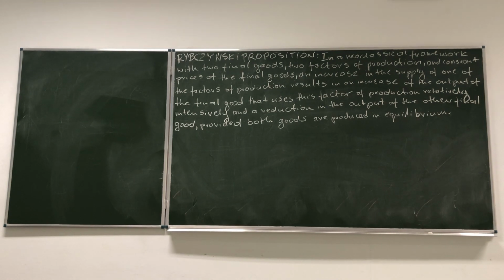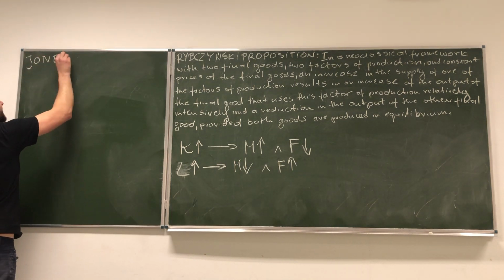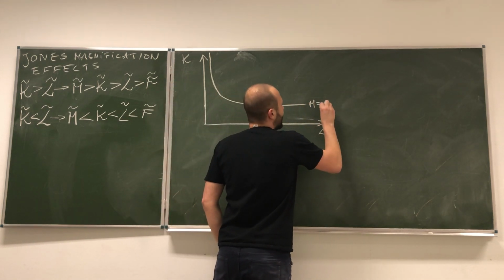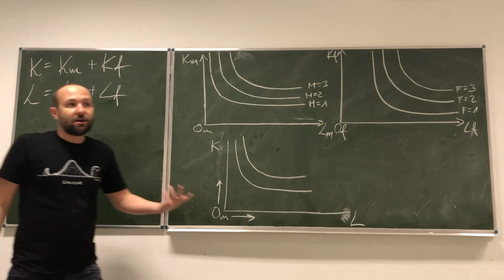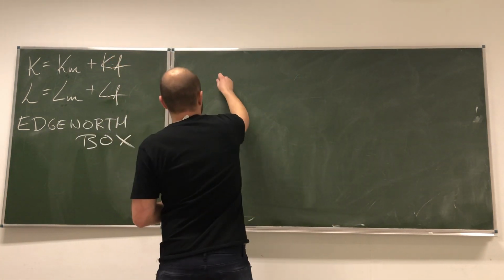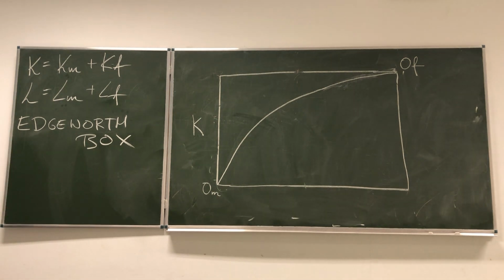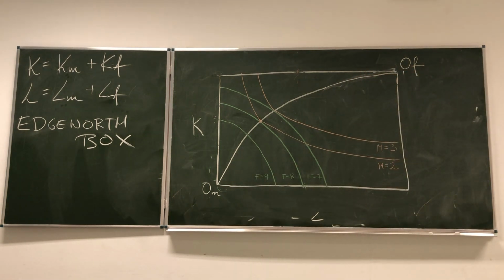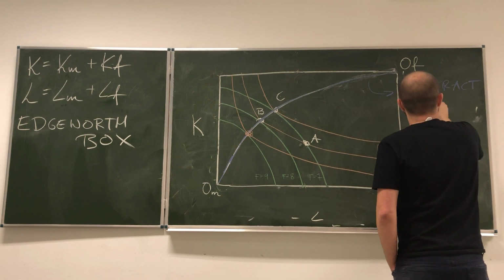18. IEF: neoclassical model of trade: Rybczyński Proposition and Edgeworth Box.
The video describes Rybczyński Proposition and introduces the tool to analyse it: Egdworth Box.